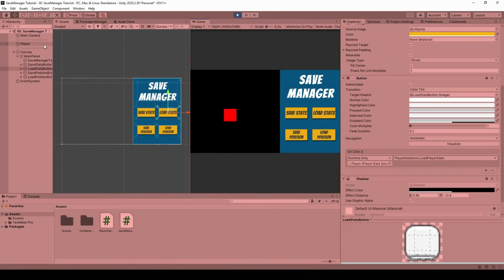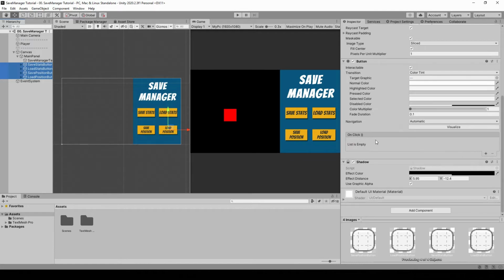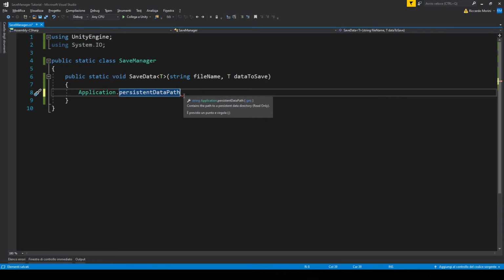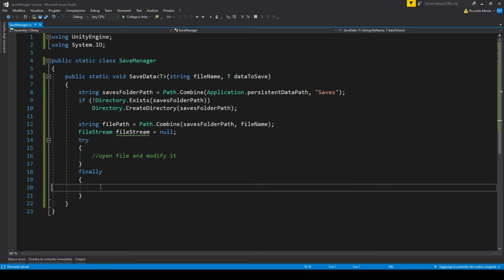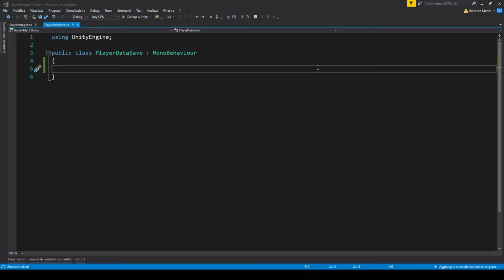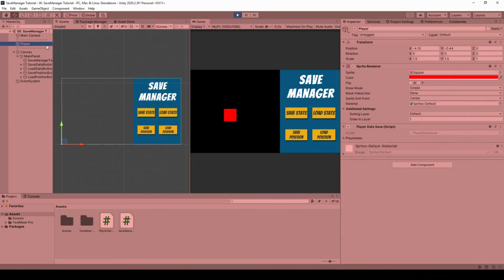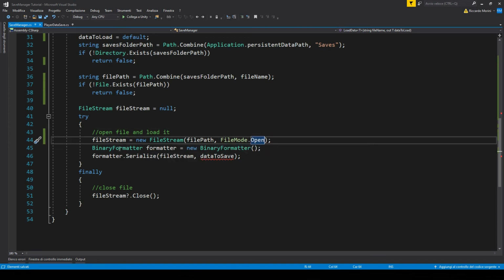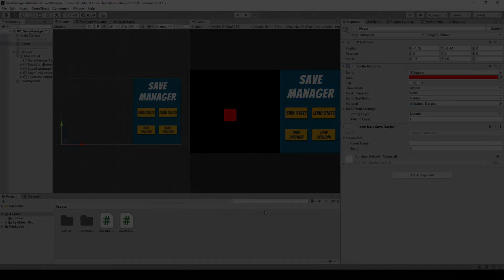CUSTOM SAVE MANAGER (No PlayerPrefs!) - Beginner Tutorial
In this tutorial we see step by step how to make a save manager without using PlayerPrefs. By making our own system, we can choose to save classes and structs, not just int, float and string. PlayerPrefs are also a bad practice on PC, because they mess with the Windows registry. Making a custom save manager, or downloading one, is the best choice.

//Timestamps
00:00 Preview
00:22 Intro
01:24 What can the Save Manager do
02:19 Making the Save Manager
15:50 What can an advanced Save Manager do
16:19 Outro

//Music
The outro song is Cartoon Villains by Ricky Dev